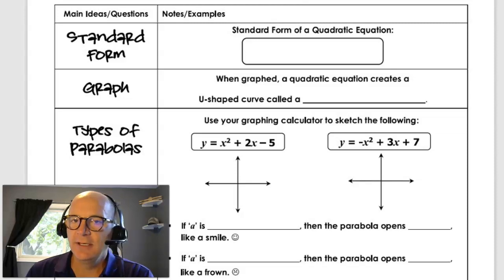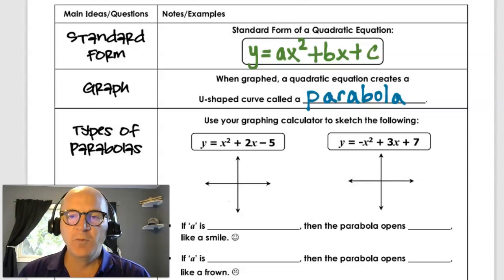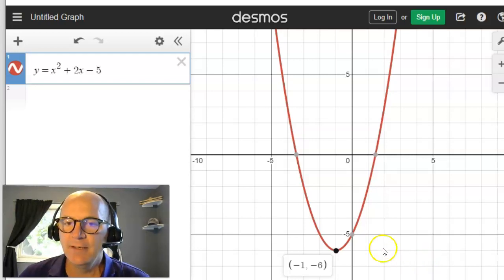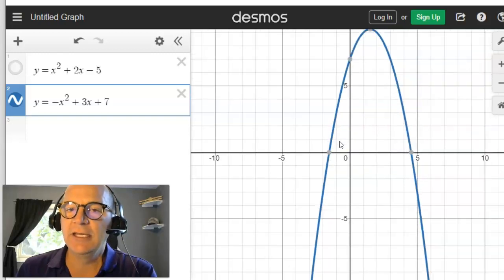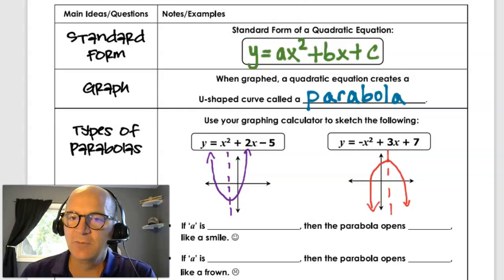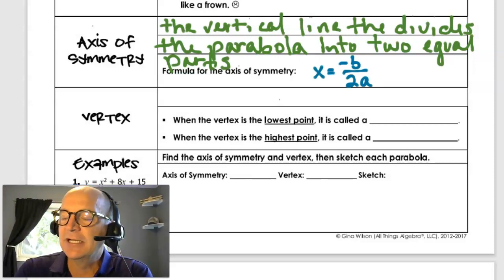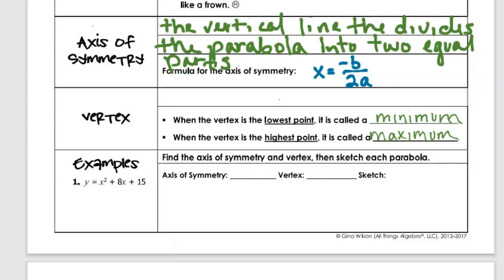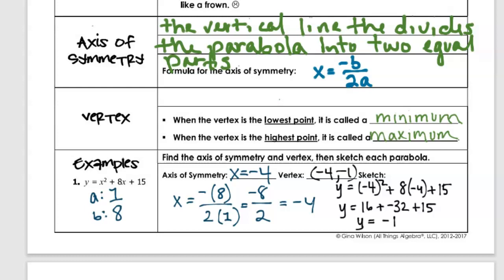Quadratics in Standard Form